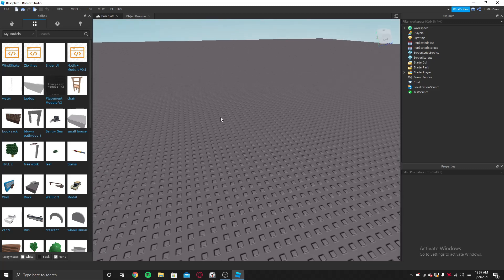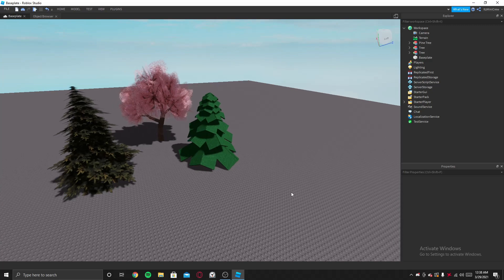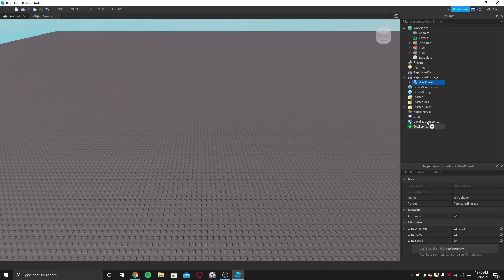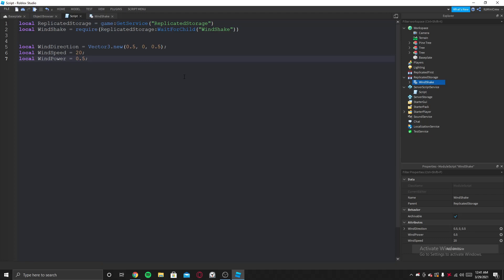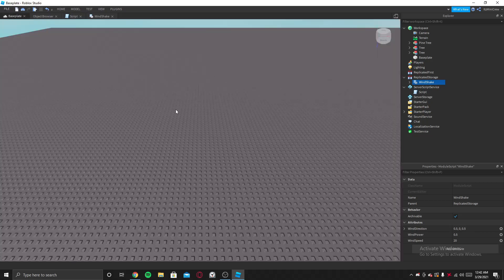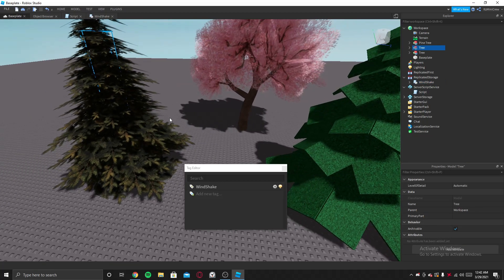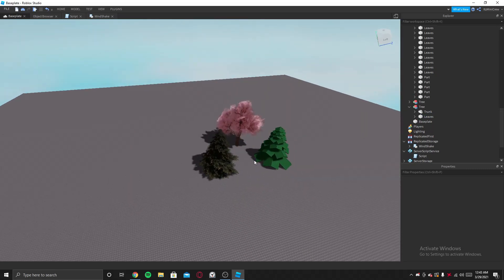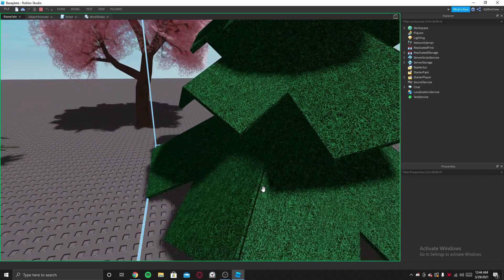How to add Wind Effect to objects (roblox studio)